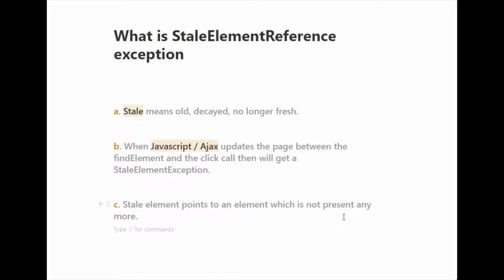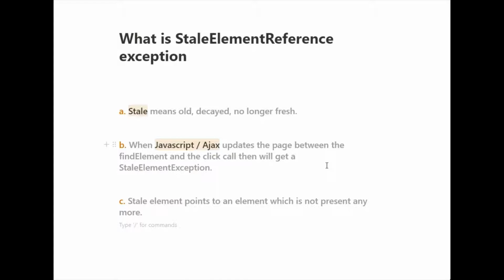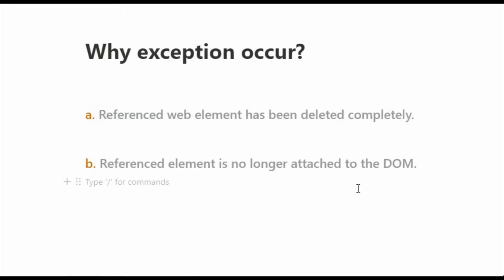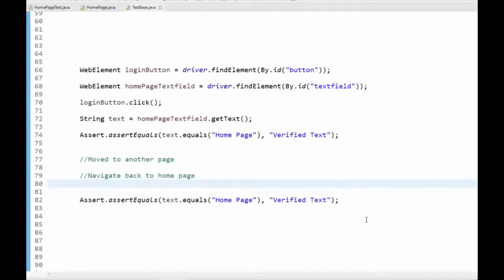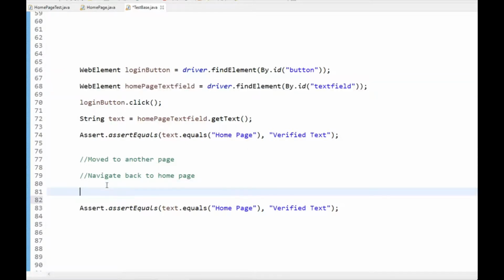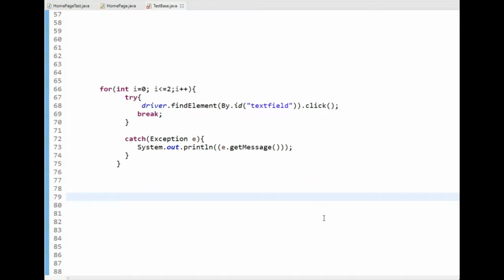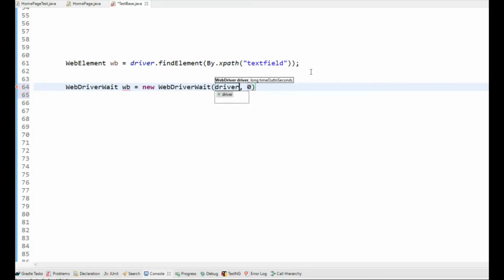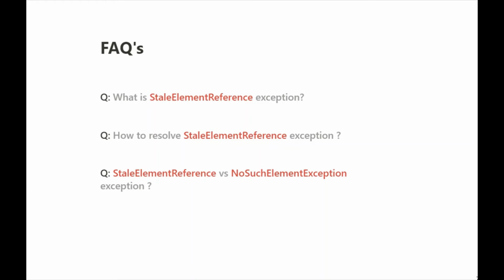Handling StaleElementReference Exception in Selenium | Interview Question | QA Automation Talk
What is StaleElementReference Exception? How to resolve it? What are frequently asked question related to this exception?
In this video we discuss in detail about all above questions.